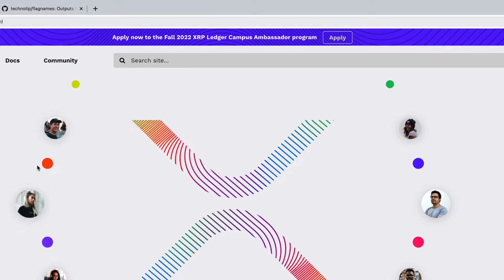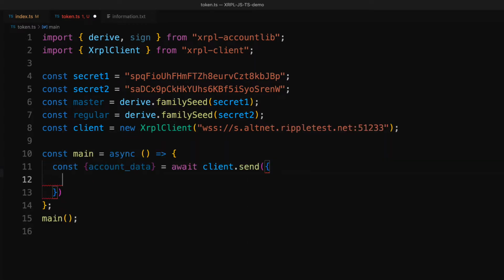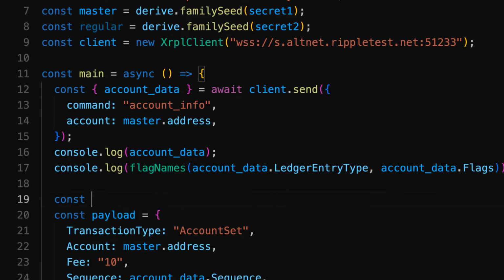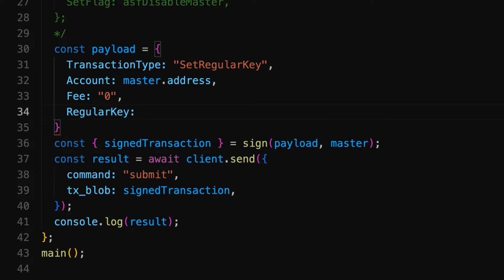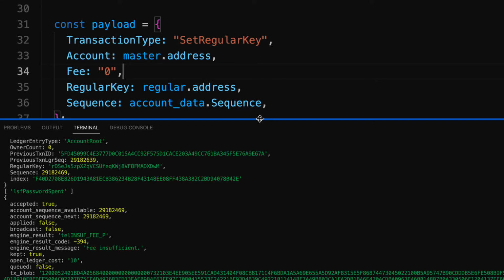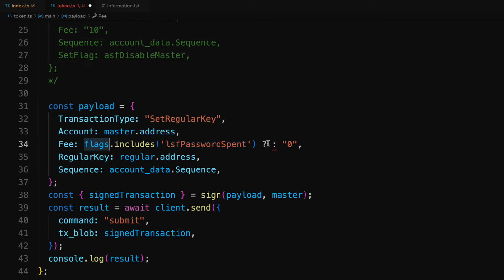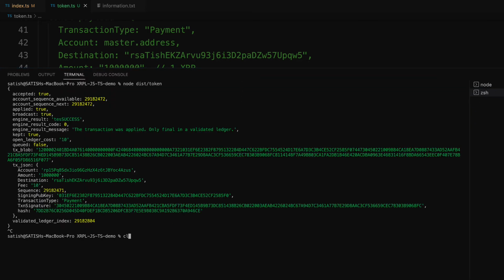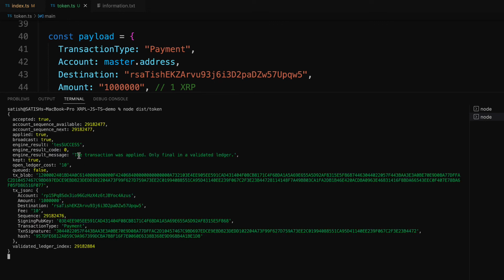40. Assigning RegularKey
Assigning regular key for the first time, using master account.

Topics covered
Why do we even need to set a regular key?
How to set a regular key for the first time.
Disabling master key.